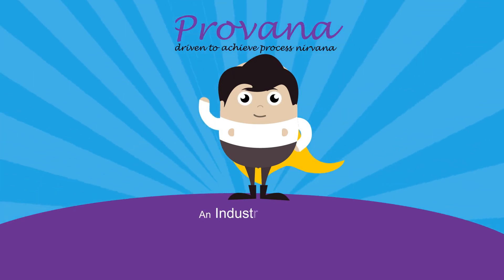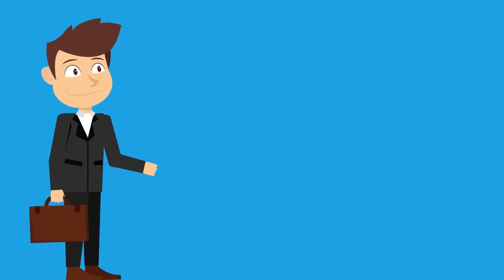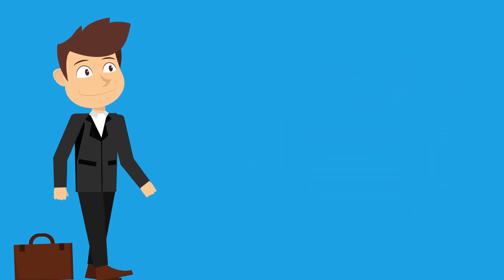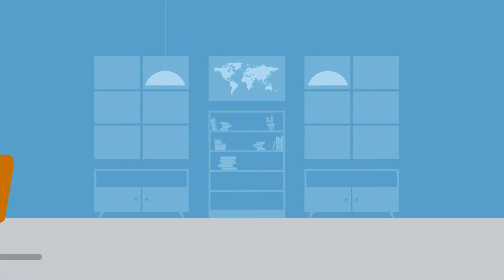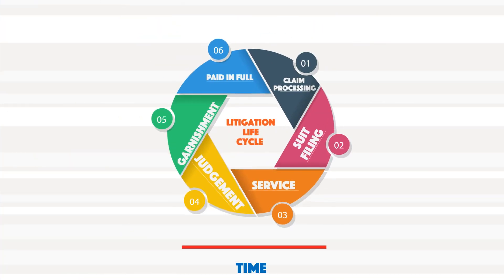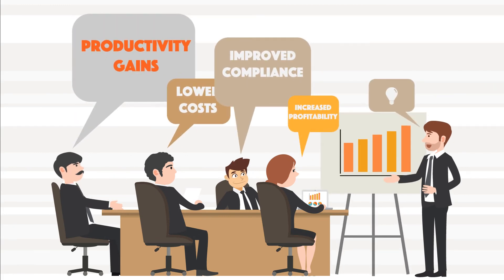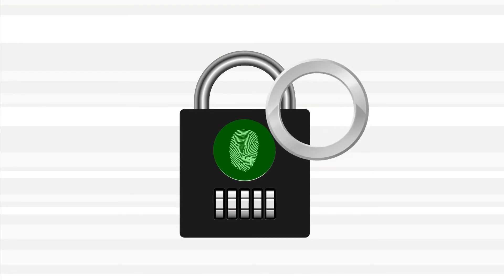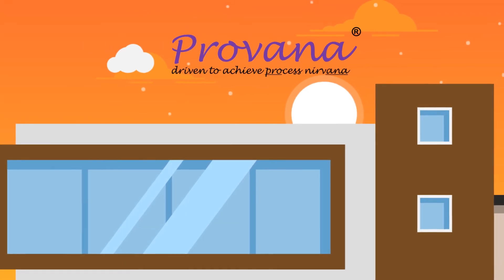Provana Business Process Management Services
Learn why dozens of collection companies leverage Provana’s outsourcing support to reduce costs and improve performance.